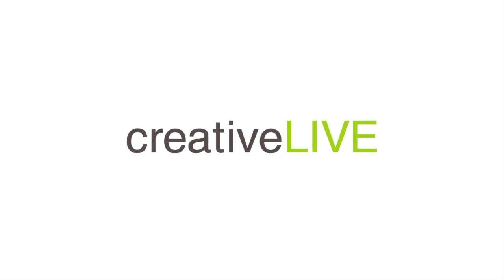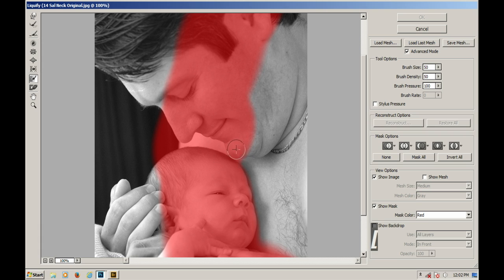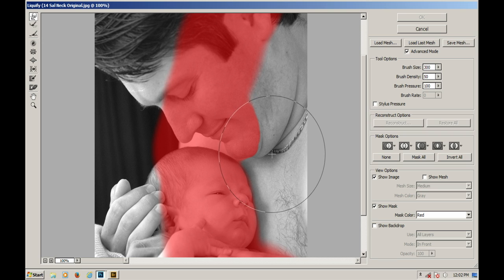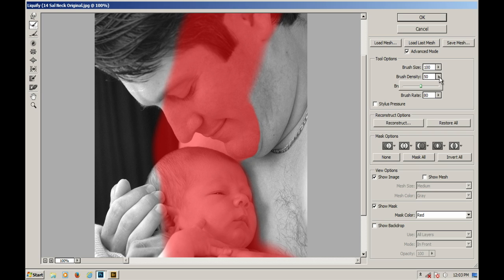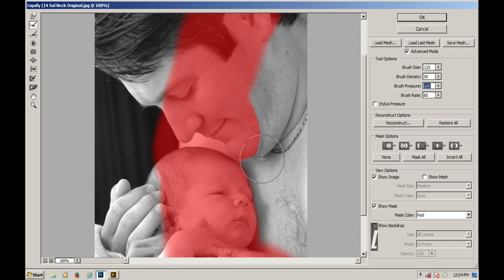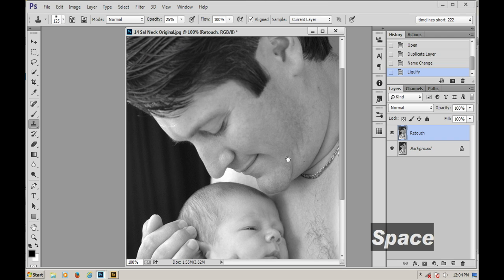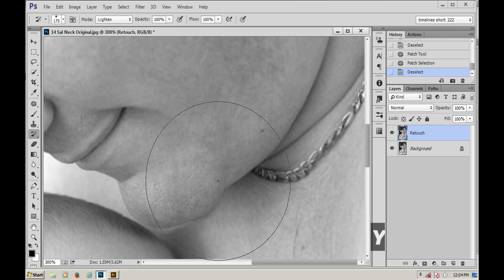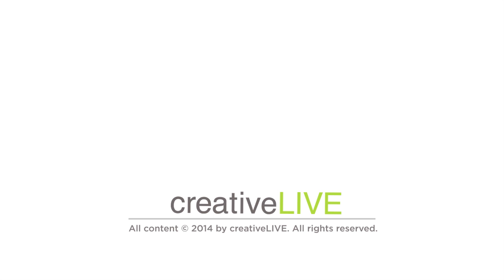Edit Out a Double Chin with Suzette Allen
Retouch an image to remove a double chin from a photograph using these Photoshop tricks.

Edit out an unflattering smushed chin with these tips from Suzette Allen. In this portrait a man looks down at a newborn infant and appears to have a double chin. Allen teaches you how to liquify the image to create a more flattering picture.